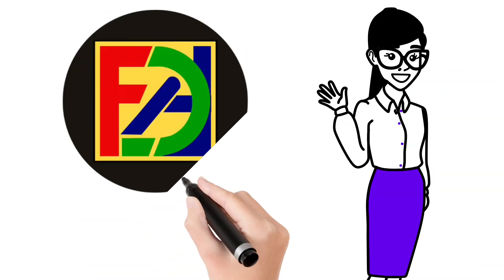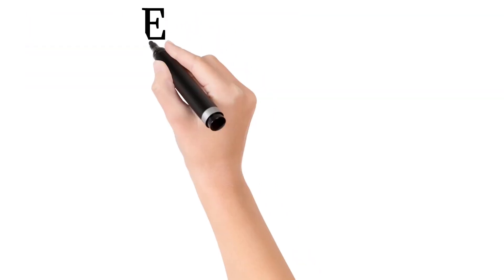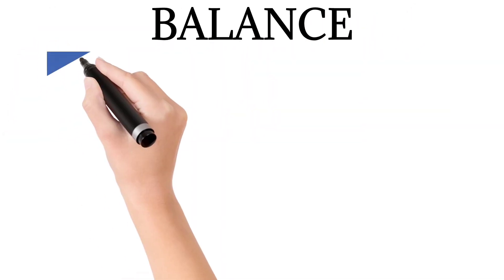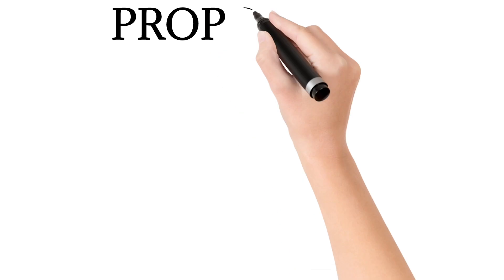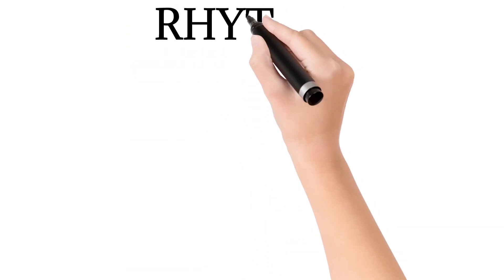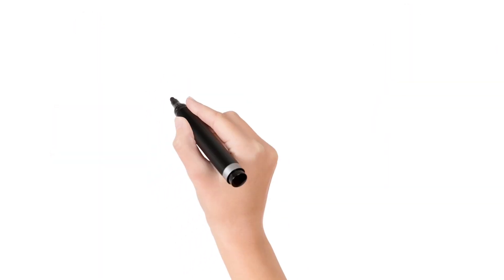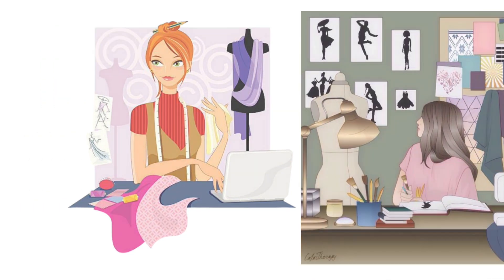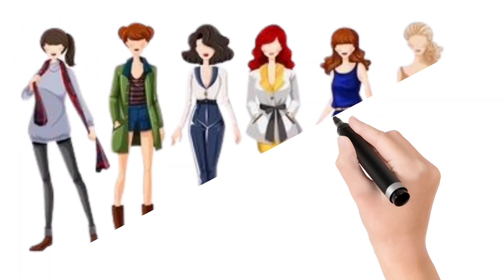FIVE BASIC PRINCIPLES OF FASHION DESIGN || FFDA INSTITUTE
"Unlock the secrets of impeccable style with our latest YouTube video on the 'Five Basic Principles of Fashion Design'! 🌟 Dive into the fascinating world of fashion as we break down the fundamental elements that serve as the backbone of every iconic look. From color theory to silhouette mastery, this video is your ultimate guide to elevating your fashion game.

Discover how proportion, balance, rhythm, emphasis, and harmony seamlessly come together to create stunning outfits that turn heads. Whether you're a fashion enthusiast or aspiring designer, these principles are the key to crafting outfits that leave a lasting impression.

👗 Elevate your wardrobe and join us on this style journey!

As creators, we understand the importance of respecting intellectual property rights and adhering to copyright regulations. In our videos, we may include images sourced from Pinterest to enhance the visual experience and provide inspiration.

We want to emphasize that all Pinterest images used in our videos are done so with proper consent and in compliance with copyright laws.

We are committed to promptly addressing any valid concerns and resolving any copyright-related issues.

We appreciate your understanding and support as we strive to create engaging and informative content while respecting the rights of content creators. Thank you for being a part of our YouTube community!"